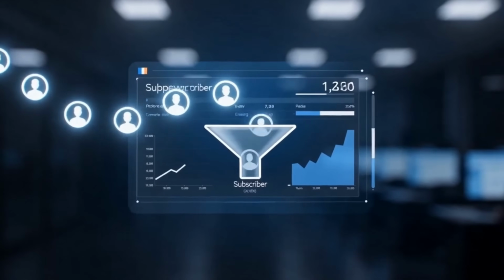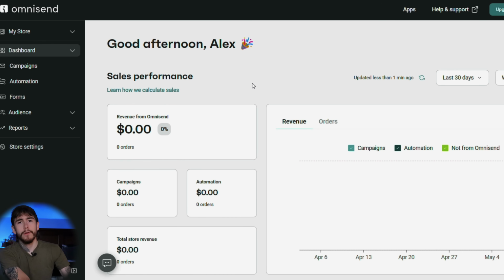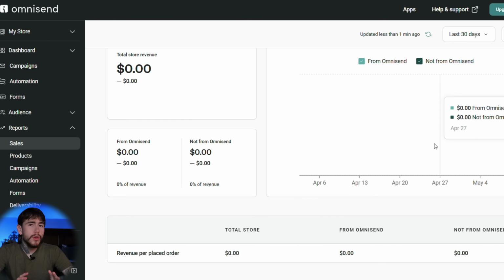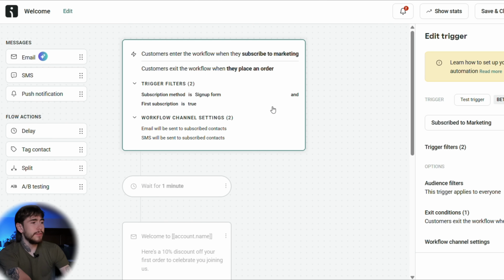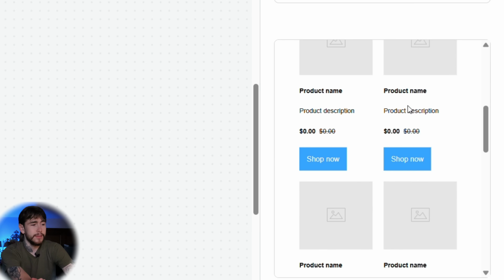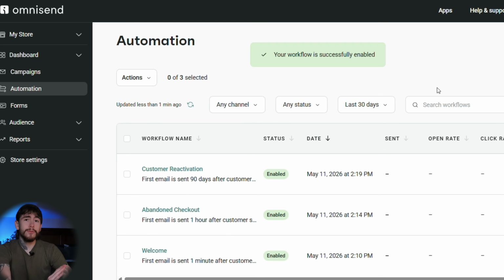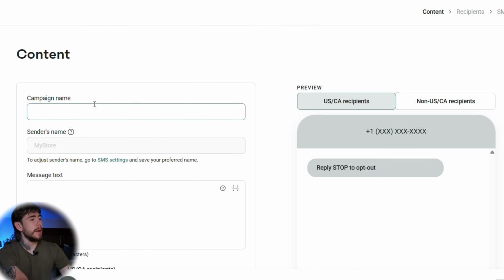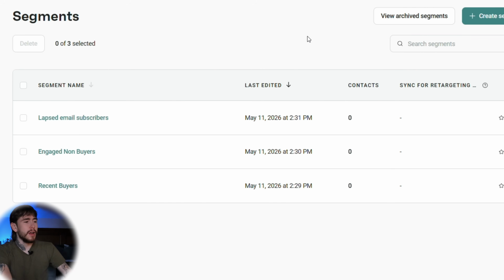How To Setup SMS Marketing For Shopify (Tutorial for Beginners)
In this video, I show you exactly how to setup SMS marketing for your Shopify store in 2026. This full tutorial will show you how to set up forms, automations, campaigns, and more!

Let Connect!